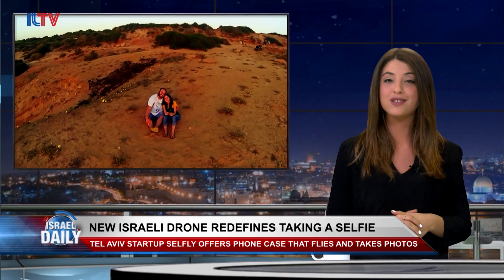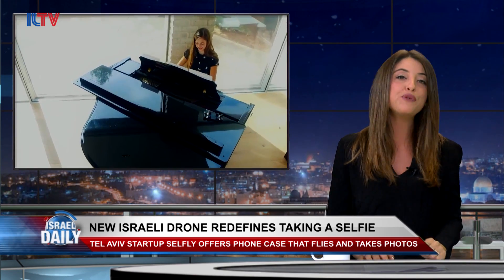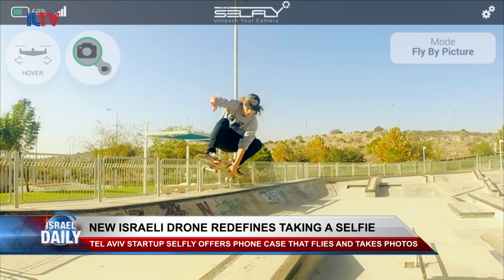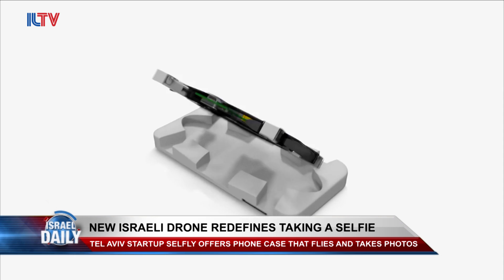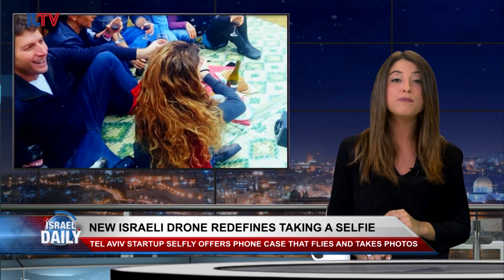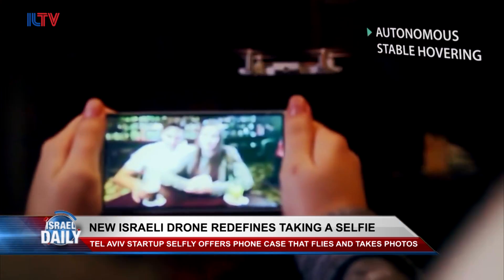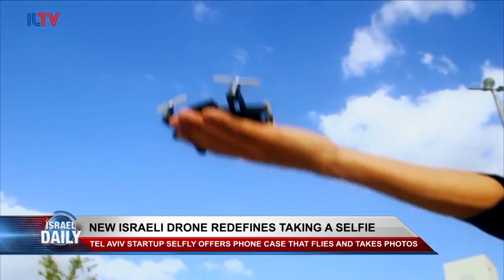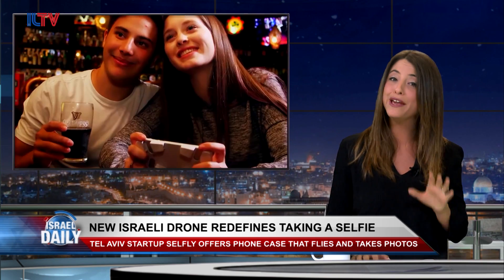Israel Just Developed a Flying Cell Phone Case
The Tel Aviv startup SelFly has designed a phone case that flies and takes selfies.